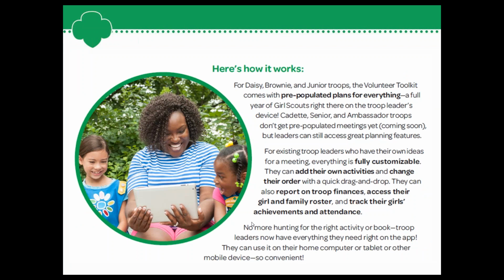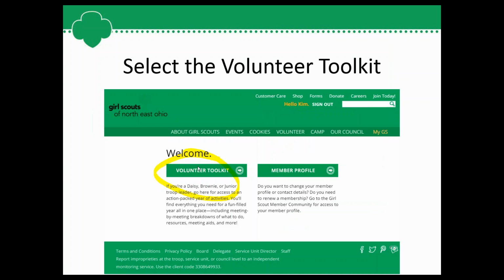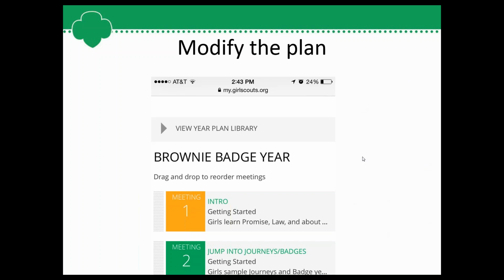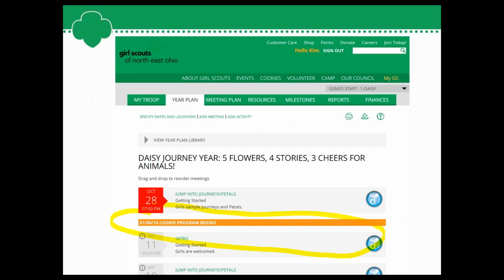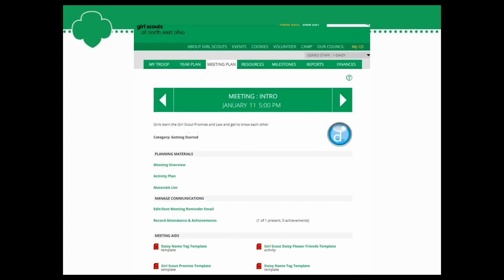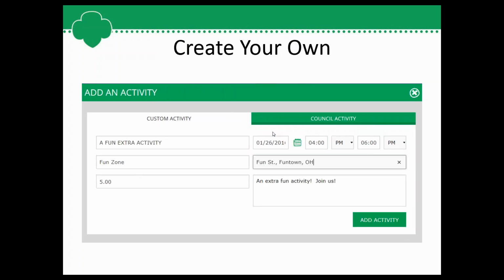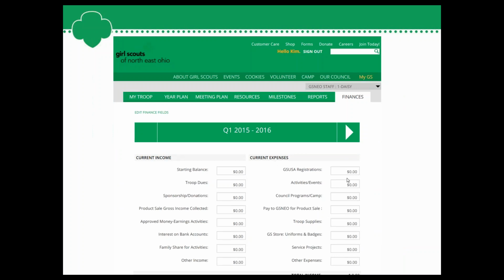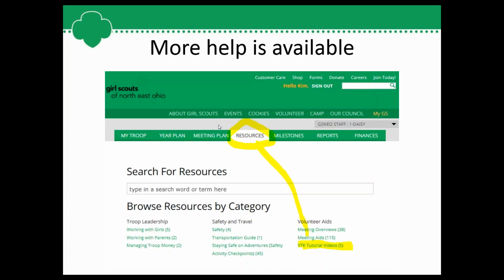Meet the Volunteer Toolkit - GSNEO